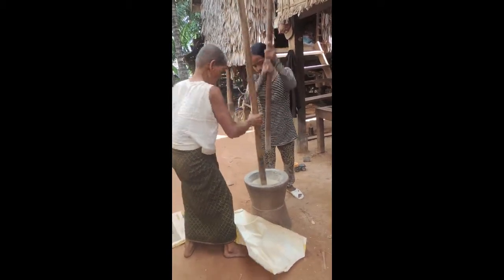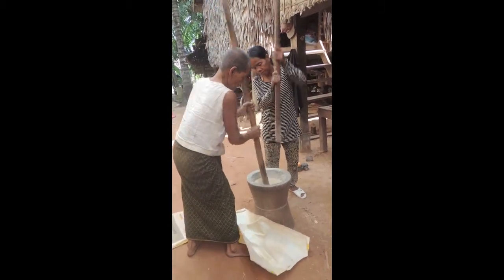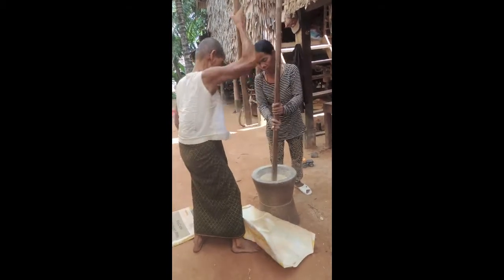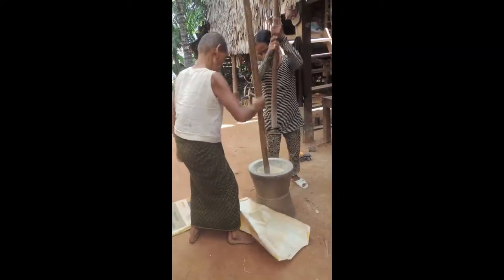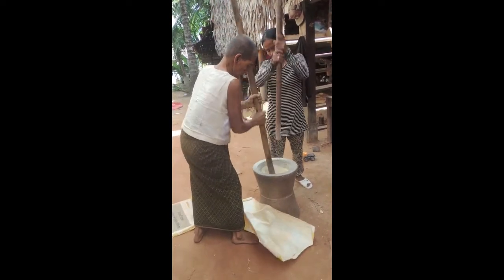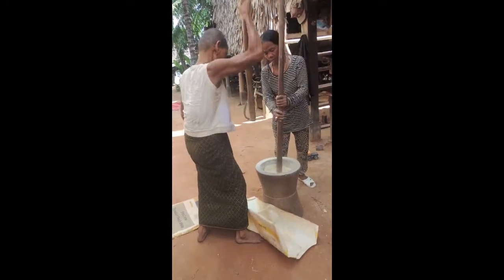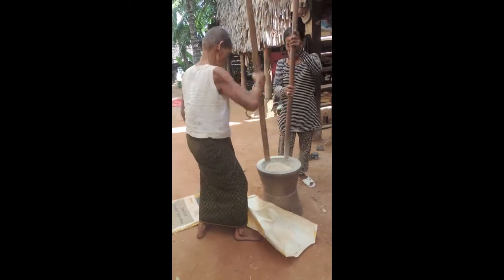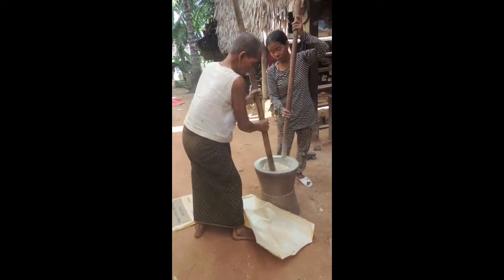Hand-rolled Incense--The Pre-game Show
Pounding bark into a powder with which incense sticks will be coated/dusted... Poetry in motion, and a treat to behold during a "Discover Cambodia" Tour with Bees Unlimited.